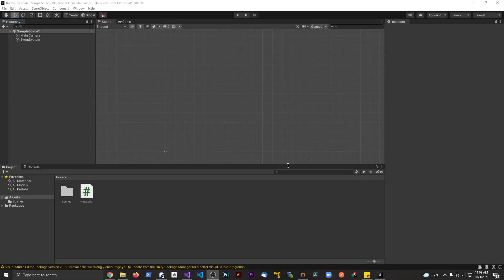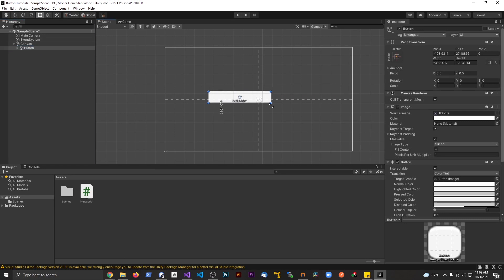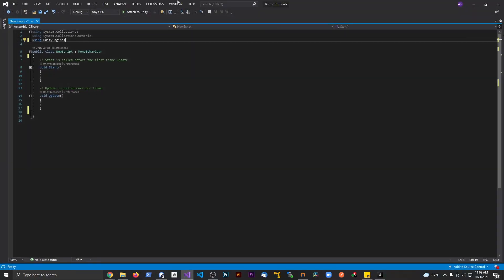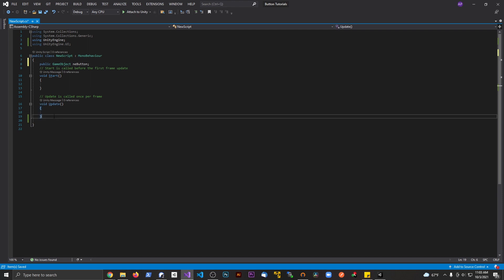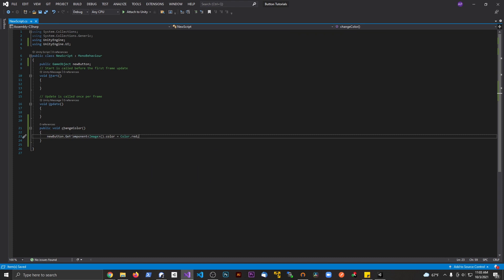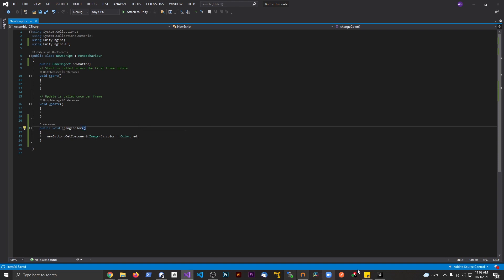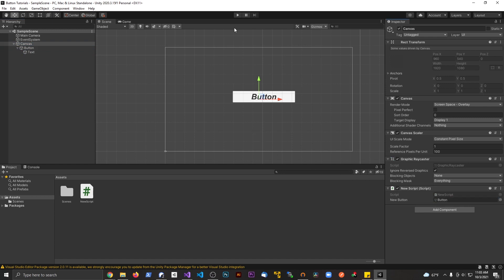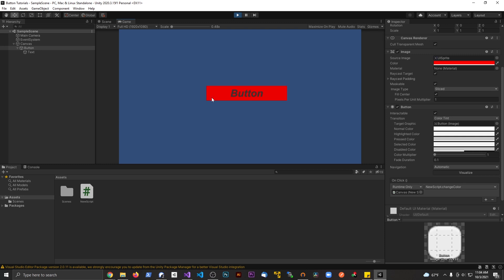How to change button Color via script in Unity UI - ZDev-9 Unity Tutorials!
Changing a button color programmatically in Unity.